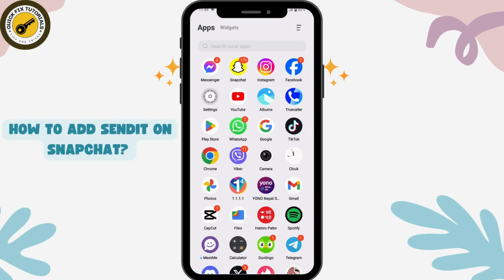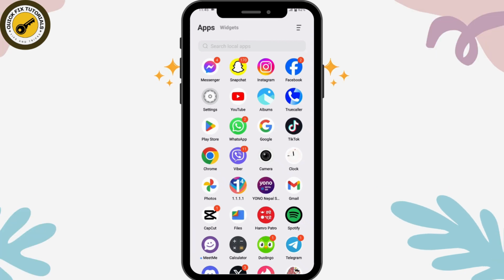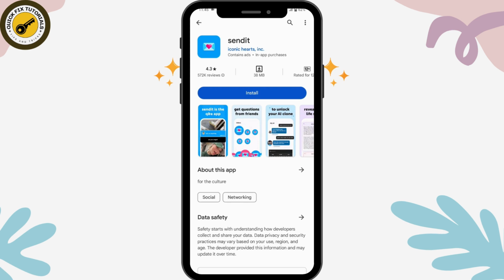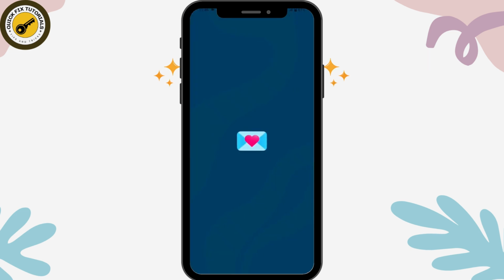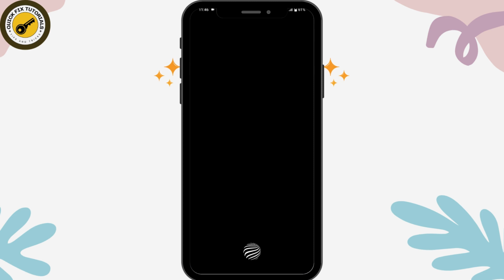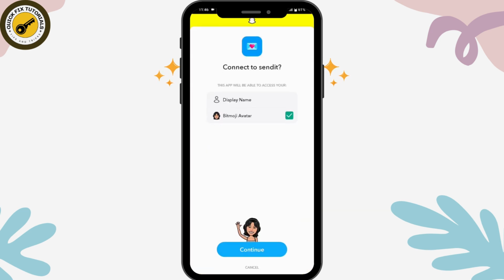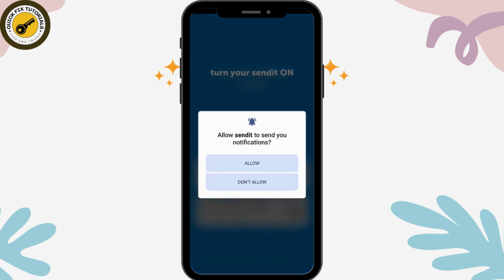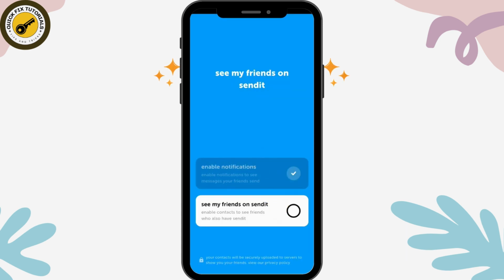How To Add Sendit On Snapchat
Discover how to add Sendit on Snapchat effortlessly with QuickFixTutorials. Sendit is a popular feature that allows you to send anonymous messages to your friends on Snapchat. Follow our simple steps to enable Sendit and start sending anonymous messages in no time. Enhance your Snapchat experience with Sendit today by following the instructions provided by QuickFixTutorials.